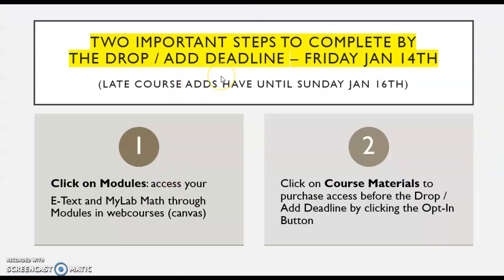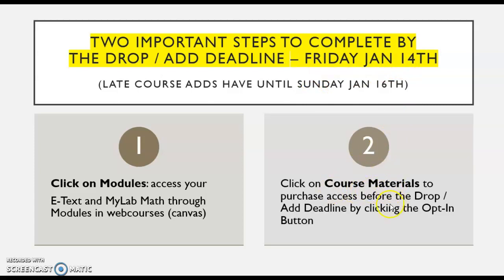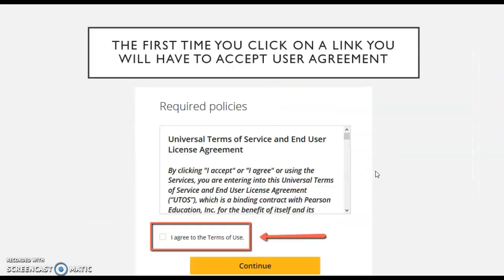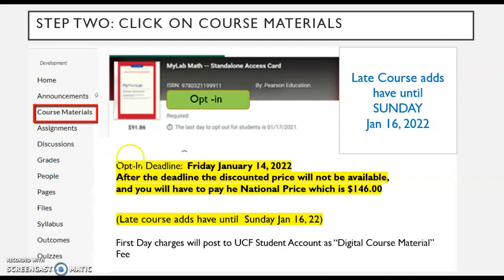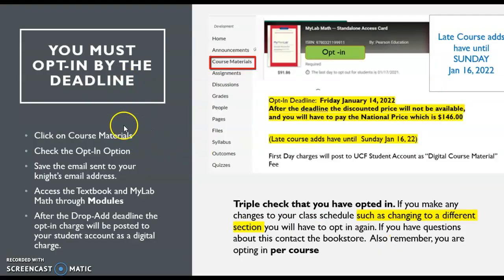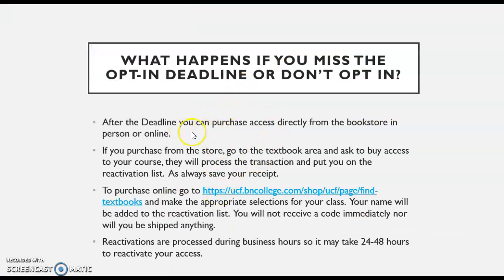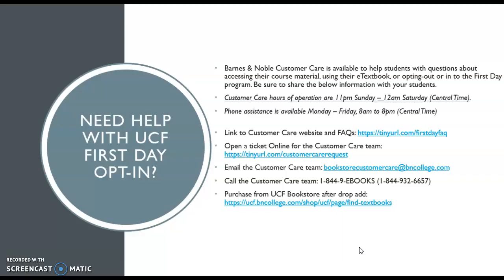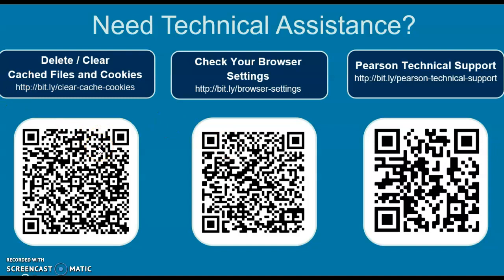QMB 3003 Spring 22